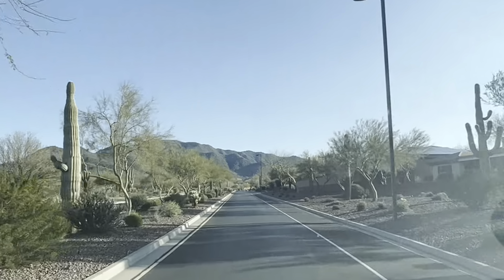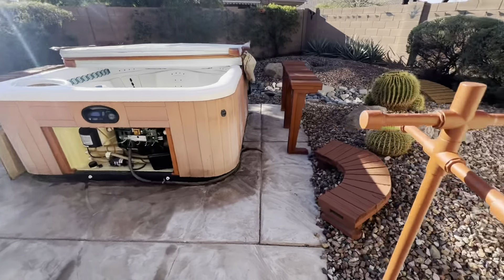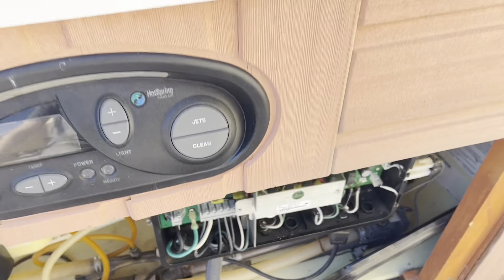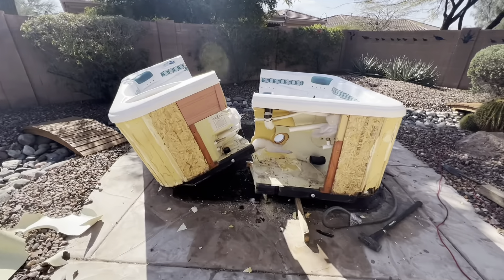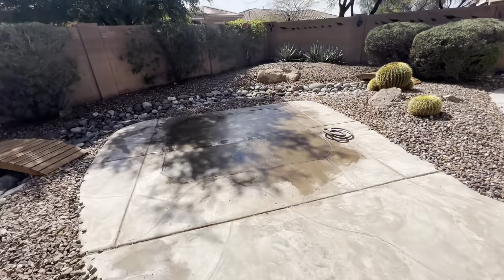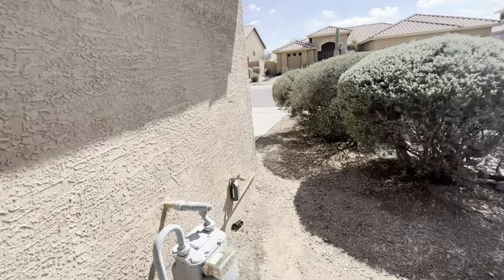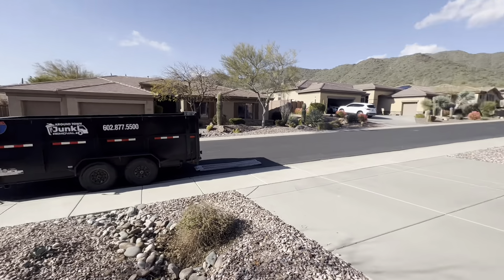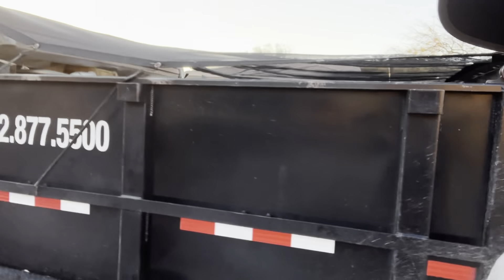Two Hot Tubs Removed In One Day By One Man - Around Town Junk Removal